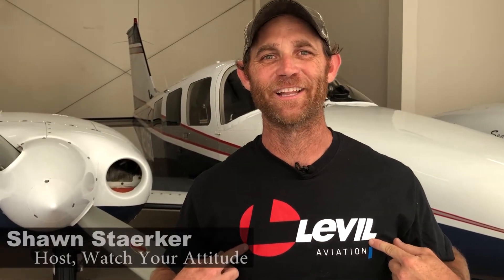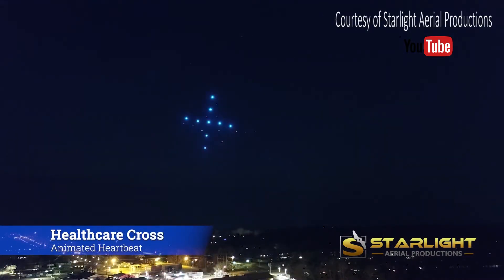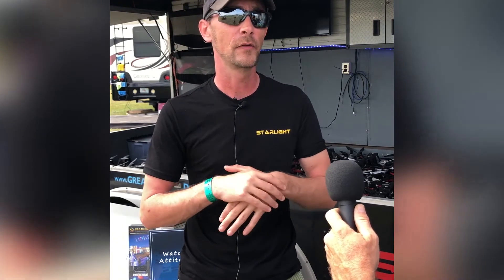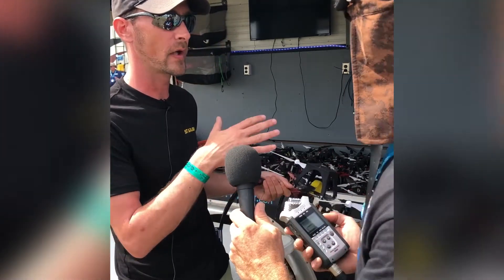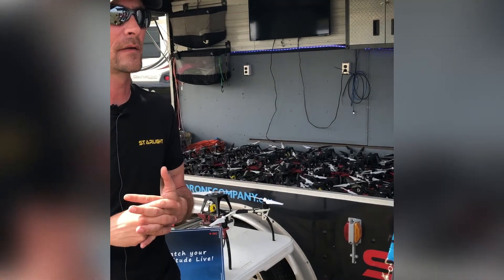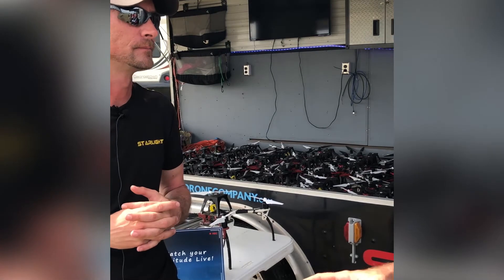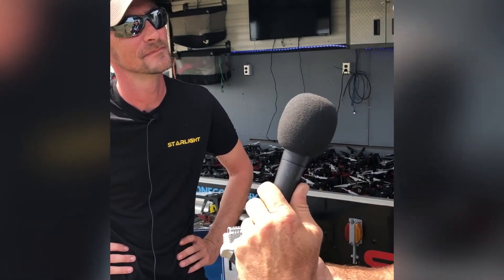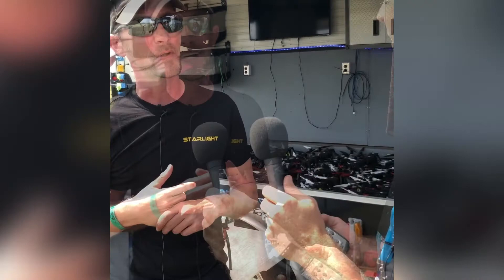What These Drones Can Do Is INSANE!!!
Come join us as Shawn visits with Matt Quinn with Starlight Aerial Productions during Sun n' Fun 2021.

Matt explains how his team creates some of the AMAZING effects that they use in their drone performances, including, 3-D animated motion! We also get to hear about the NEXT GENERATION of drone shows: Live Interactive Crowd Participation!!

Starlight Aerial Productions is a part of the Great Lakes Drone Company, which has several additional missions apart from drone productions, such as  search/rescue, and agricultural applications.

PLUS, Matt tells us about another company they have, featuring the world's largest portable mermaid tank!